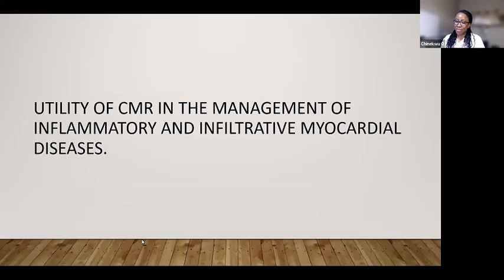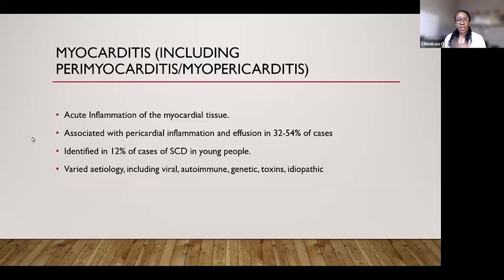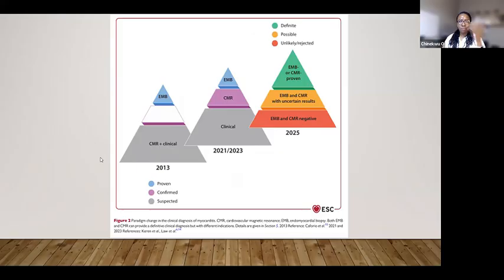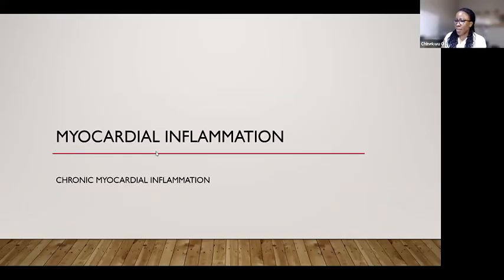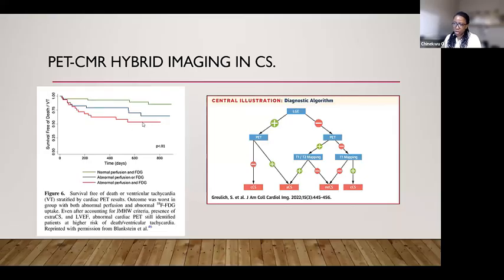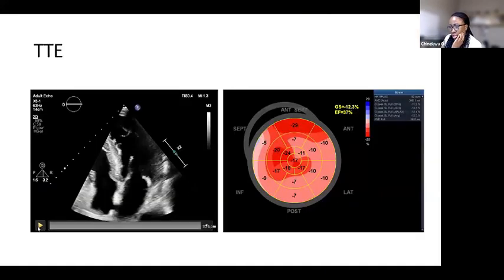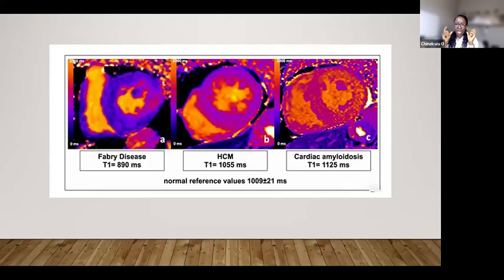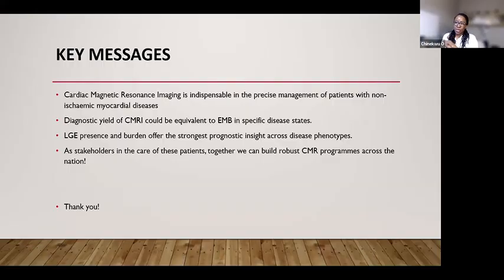CMR Masterclass Course V: CMR in Inflammatory and Infiltrative Myocardial Diseases.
Dr Uzoamaka Chinekwu Ofong continues Week 5 of the Cardiac MRI Online Masterclass. This week's course covers applications of CMR in non-ischemic cardiomayopathy.  Dr. Ofong is an Advanced Cardiovascular Imaging Fellow, Houston Methodist, Houston, Texas, USA.